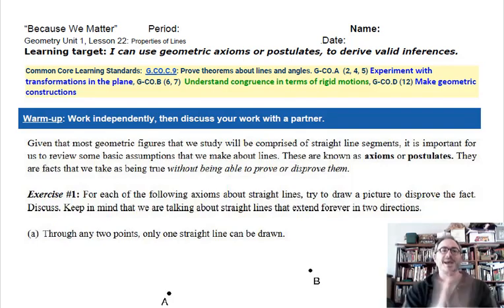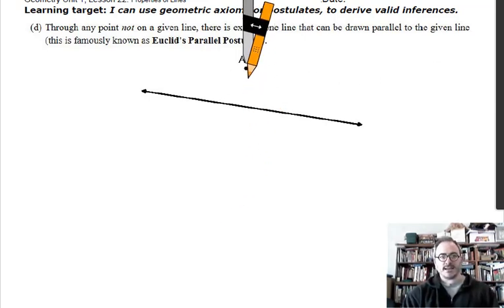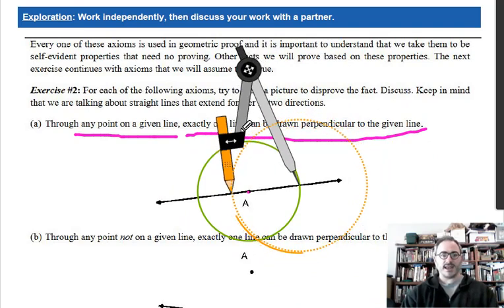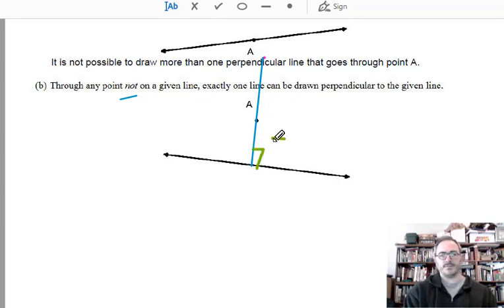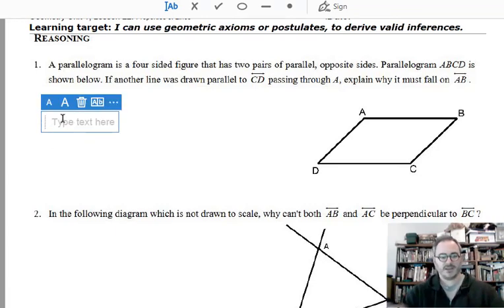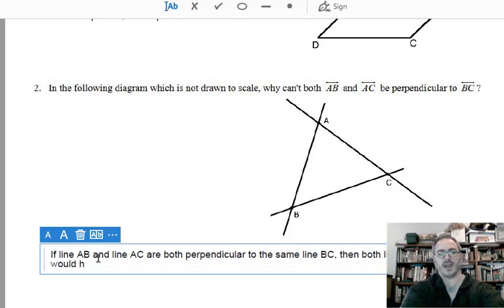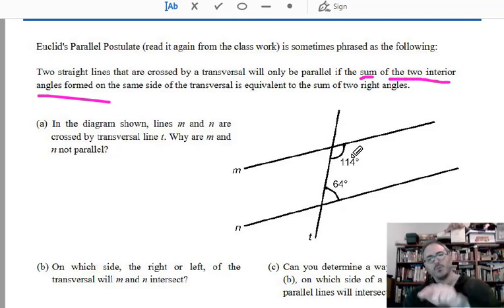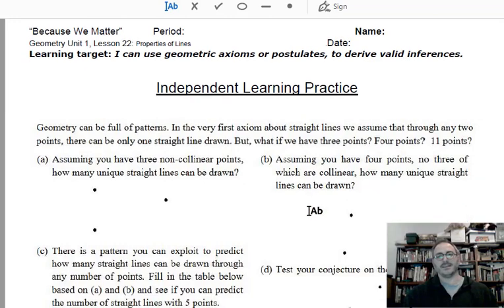G U1 L22